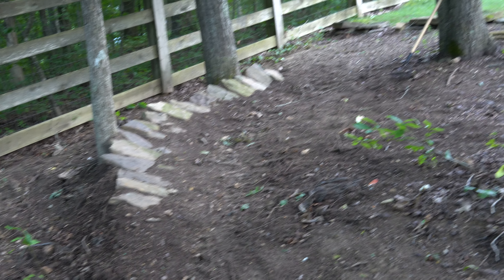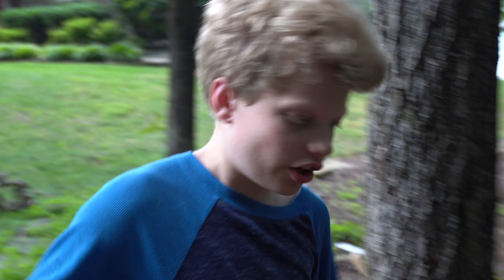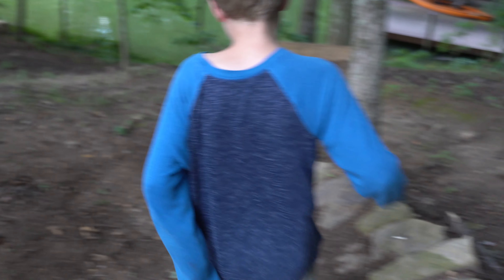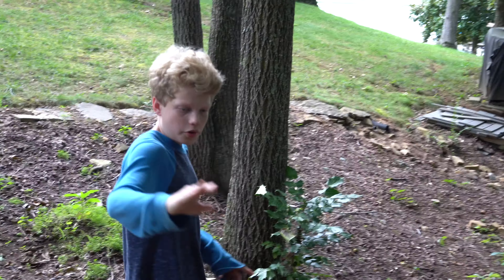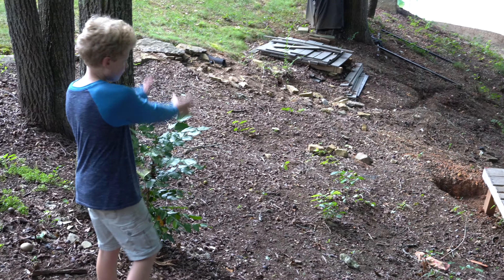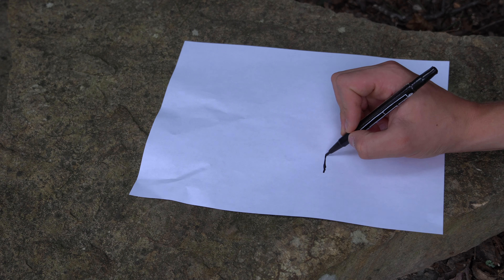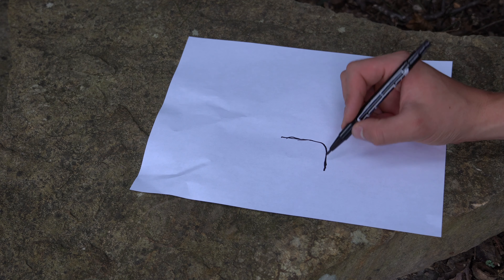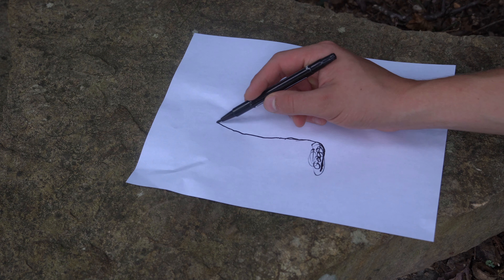Subscribers Choose What We Build!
What should we build next on our trail? The comment with the most likes will be be chosen on Friday night at 12PM Eastern Standard Time.